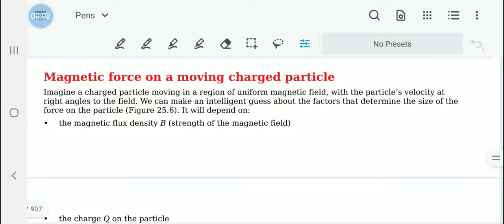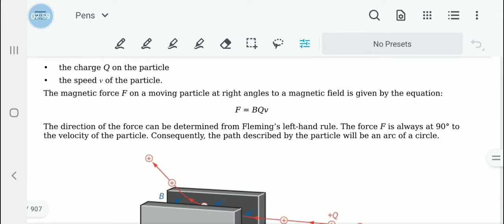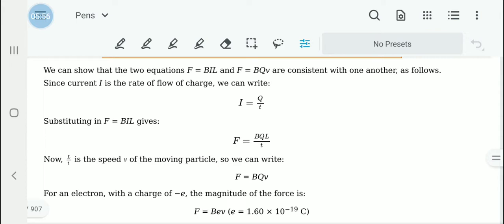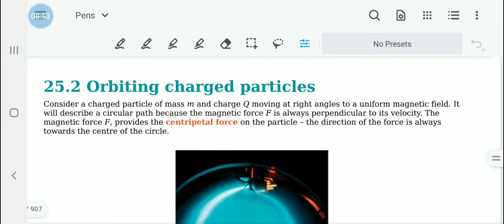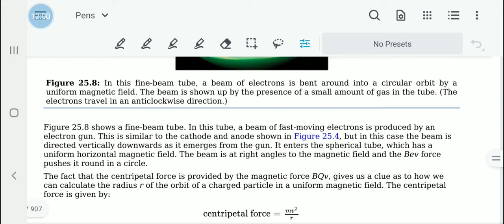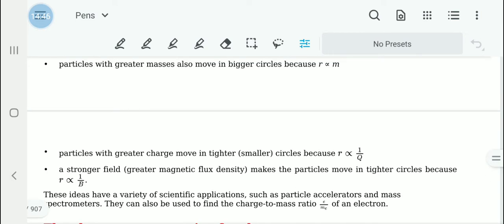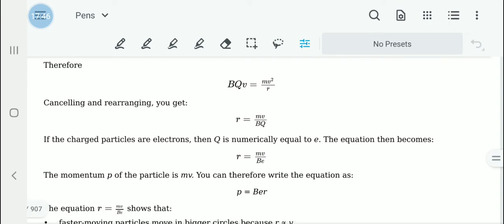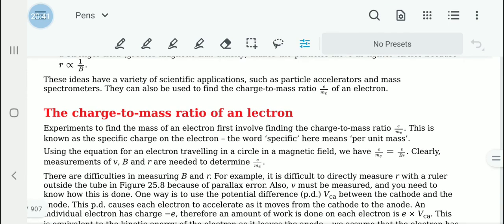Physics Chapter 25 Theory 2